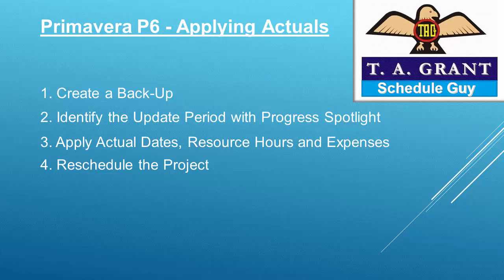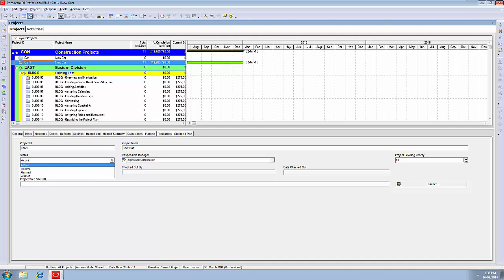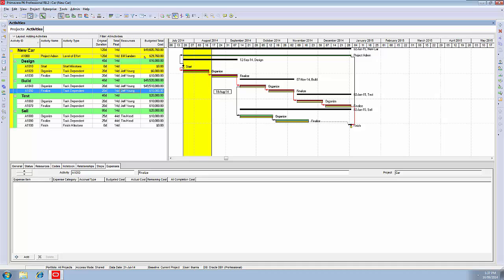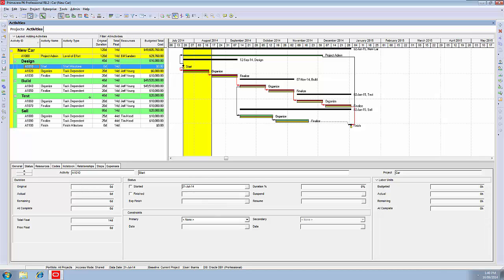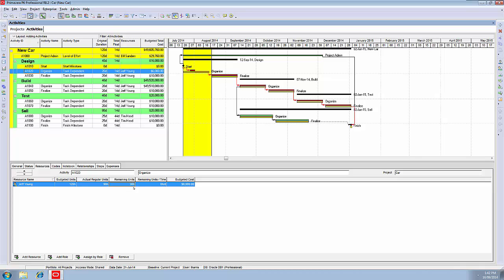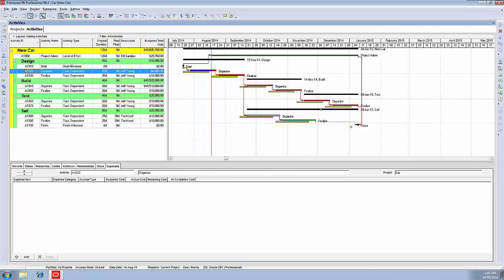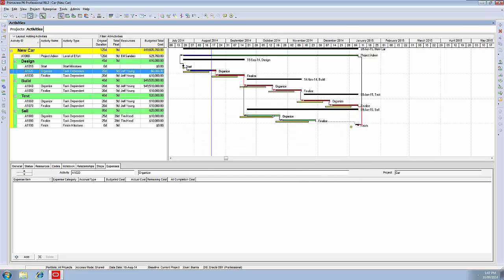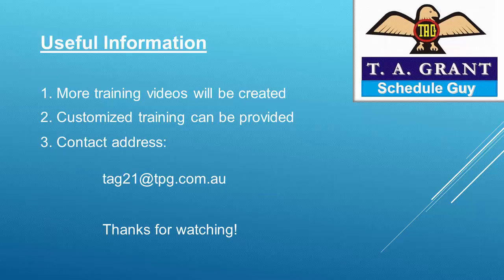P6 Oracle Primavera - Apply Actuals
How to apply actual dates, resource hours and expenses to your P6 schedule.